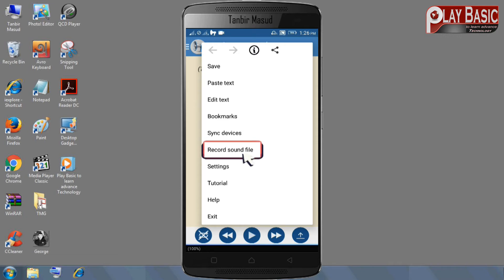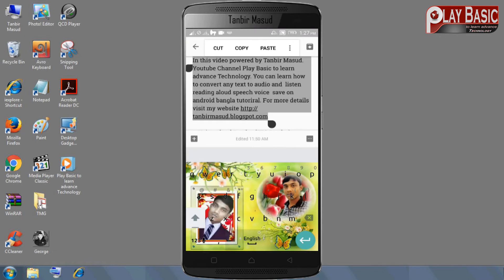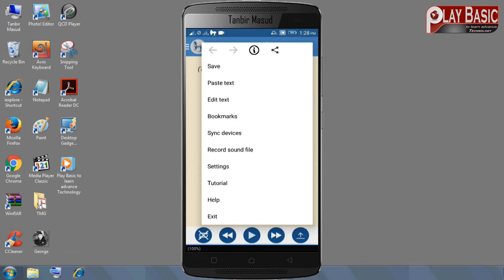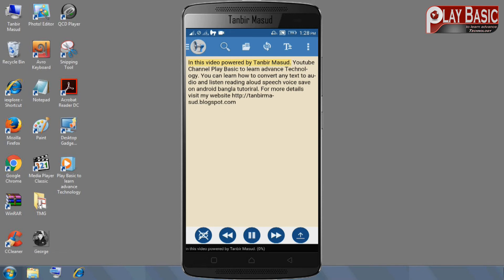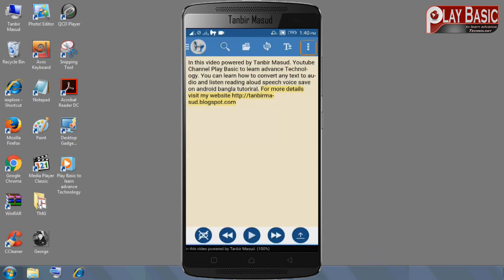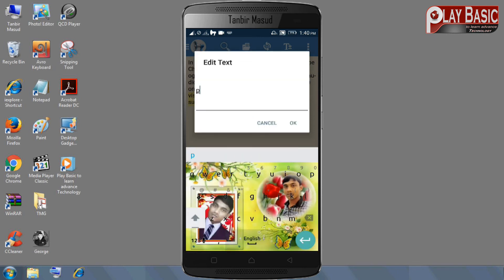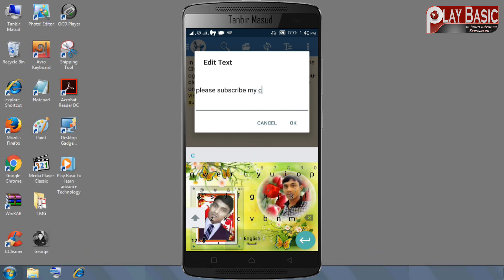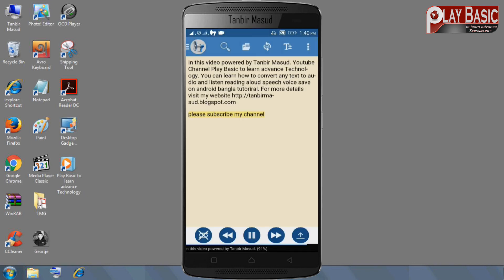Unbelievable Trick: Convert Text to Audio Instantly On Android!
Unbelievable: Easily Convert Text to Audio and Have It Read Aloud to You on Your Android Device!
Hear Any Text Come to Life on Your Android Device!
Here's How to Turn Text Into Audio and Save it on Android!
Unbelievable Trick: How to Hear Any Text Read Aloud!

Hi I am Tanbir Masud.Welcome to My Youtube Channel Play Basic to learn advance Technology and step by step unique educational guides and tutorials.You can learn how to convert any text to audio and listen reading aloud speech voice save on android bangla tutoriral.

How to use @Voice Aloud Reader (TTS Reader) App ?
Step1 - download from following the description link below  and install the app. That's right now you are done.
Step2 - open your any file you would like to speak voice read or listening  text,doc,docx,pdf,html,document,ebooks,news by press­ing the folder icon on top in app. If you see an in­ter­est­ing text,copy another app text on android,then press menu paste text in @voice Aloud Reader. You may also web page in the browser and any news application, send it to @Voice Aloud Reader (TTS Reader) by press­ing the share but­ton in the menu or tool­bar, and se­lect @Voice Aloud Reader icon.

=== Features @Voice Aloud Reader (TTS Reader Application ===

No1 - Speaking reading on screen text,e-books,pdf,doc,docx,html,office documents, web pages, news articles and more others.
No2 - Option to instantly read aloud text copied to clipboard.
No3 - Recording spoken articles to sound files - WAV,OGG formats and save to audio file.
No4 - Easily control speech generator volume, pitch and rate of speech.
No5 - Text to speech (TTS) share or send to your friends and enjoy it.

In case of any query/clarification you can ask question about your problems, request for a video please and my channel video comment box. I response quickly and you can also resolve others problem.

Watching more others my bangla tutorial :

how to copy text in any android app and any android screen to text || Universal Copy :

If you do not have the LTE only option in your Preferred network type, then how to do LTE only :